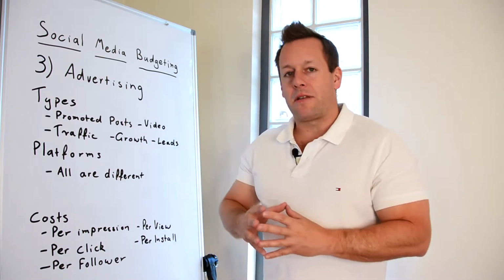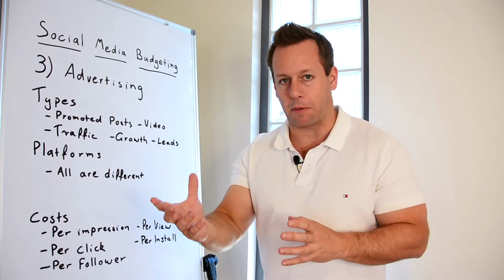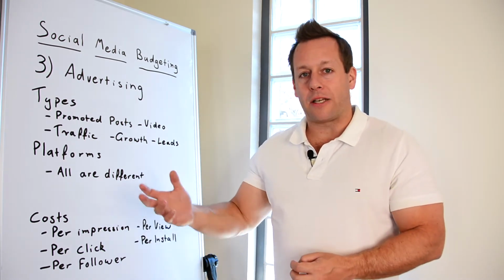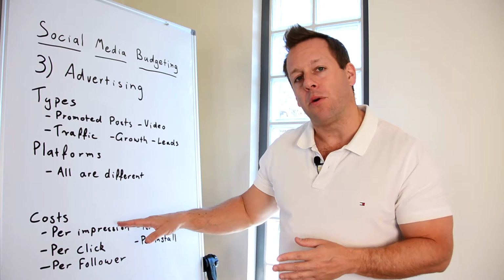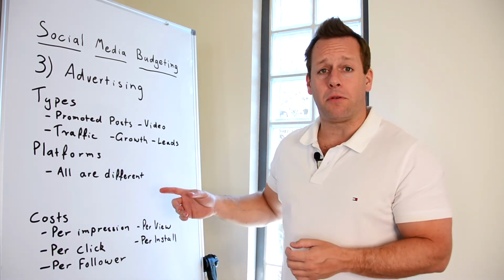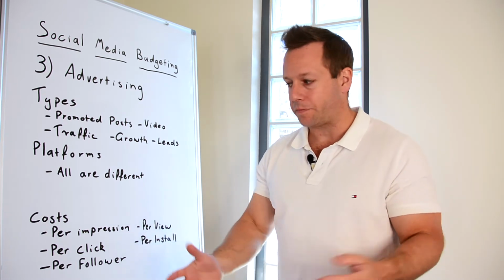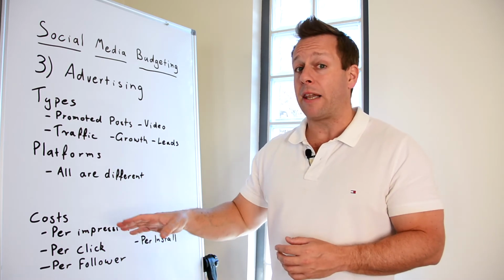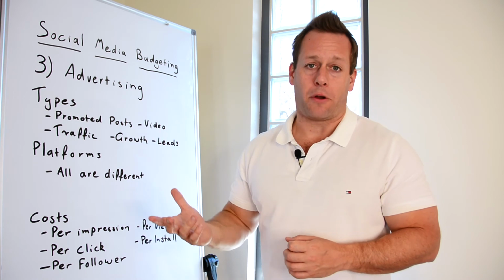Social Media Budgeting - Part 3: ADVERTISING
Advertising has a high impact on your brands' social media presence. Facebook Ad's, Instagram Ad's, Twitter, LinkedIn, YouTube... Where do you start? How much do you budget? In this video, we explore the fundamentals of the different types of advertising and their costs.

In Part 3 of Daniel Martin's Social Media Budgeting series, he discusses all things advertising. Watch the video to learn how much you should budget for advertising on each social media platform.
Do you want to find out exactly how much Social Media Marketing will cost for your business?

Daniel Martin is the Principle Strategist at Aston Social. His extensive knowledge and expertise in the social media world has helped real brands grow and their online presence to thrive.
Daniel is the type of person you can believe in, he does everything with conviction and is highly driven to always be achieving that little bit more.

Aston Social is one of Melbourne's original Social Media Agency's. This gives us the unique opportunity to have seen what works, what doesn't and how to make a brand stand out on Social.

DON'T FORGET...
LIKE this video to let Daniel know you enjoyed it!